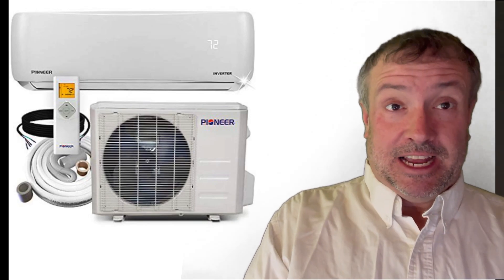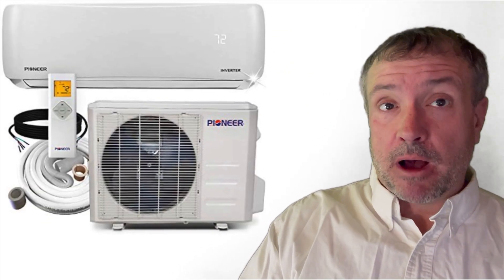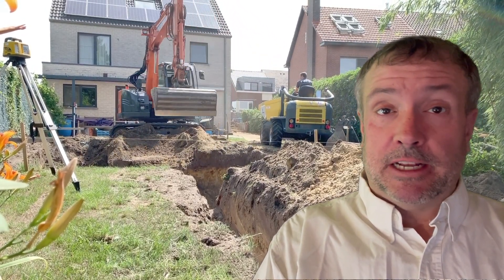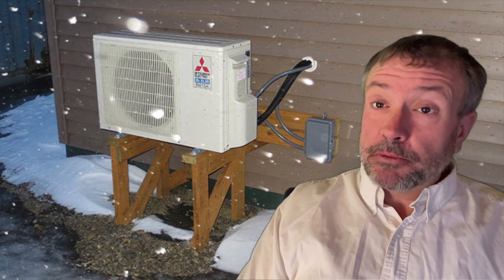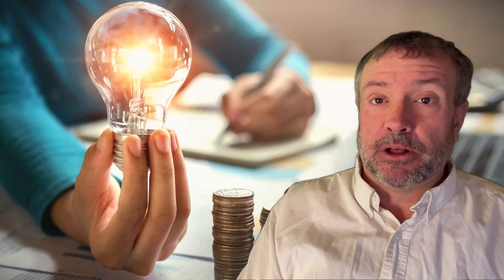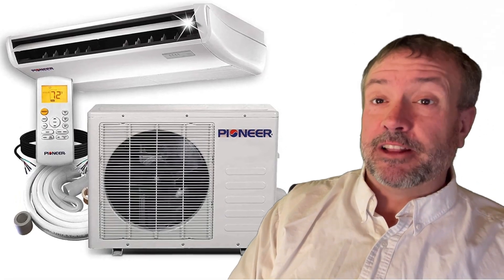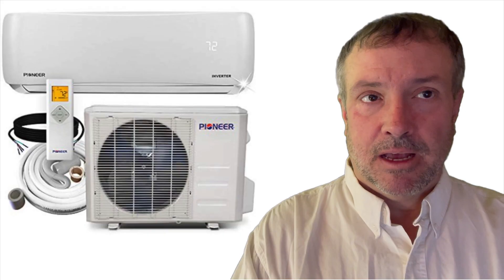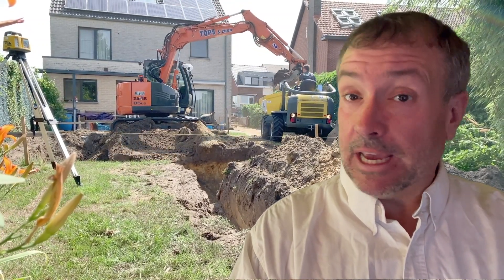Geothermal Mini Split Air Heat Pump works in -40'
Geothermal Mini Split air heat pump uses the warm ground to heat the air used by the mini split. This is one of the cheapest easiest ways to use geothermal energy in your house esp in climates where it gets down to -40' or colder where air mini split heat pumps don't work, this system will work in the coldest weather dropping your energy bill drastically!